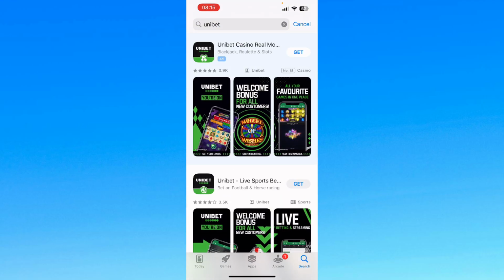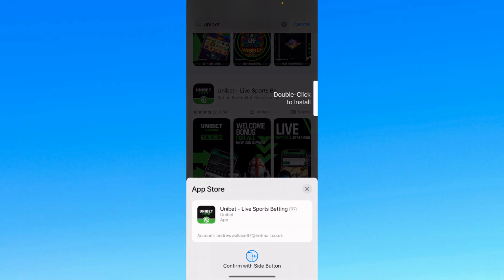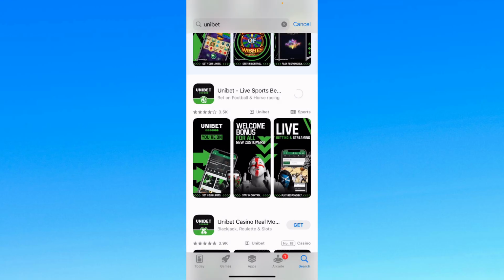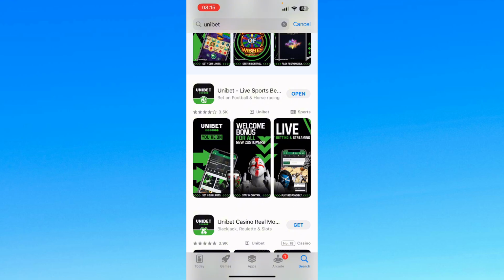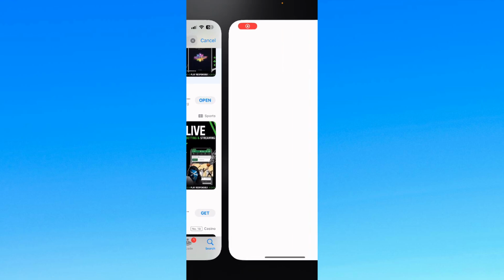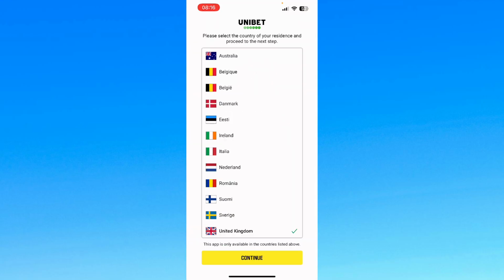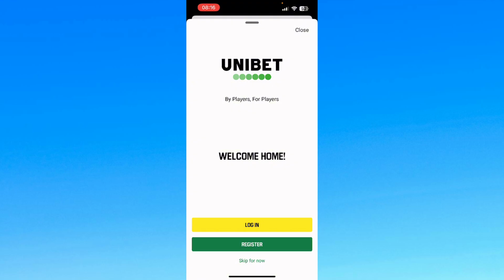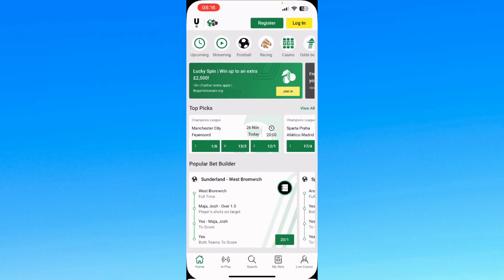How To Download & Install UniBet On Mobile - iPhone & Android (Step-By-Step) - 2025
🚀 In this tutorial, I will show you step-by-step how to download & Install the UniBet app on mobile (iPhone & Android).